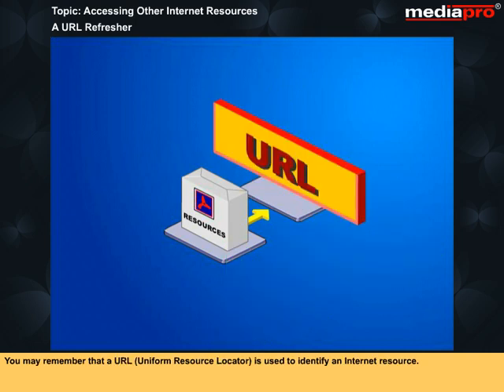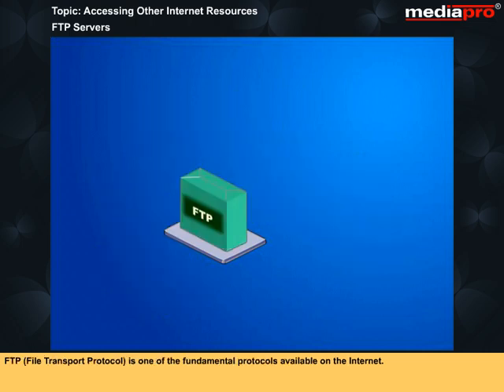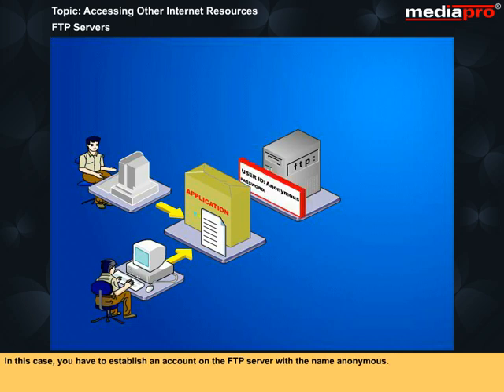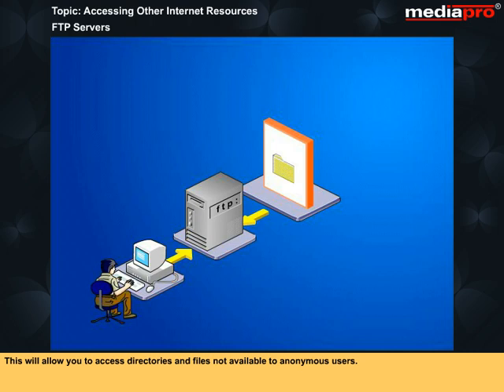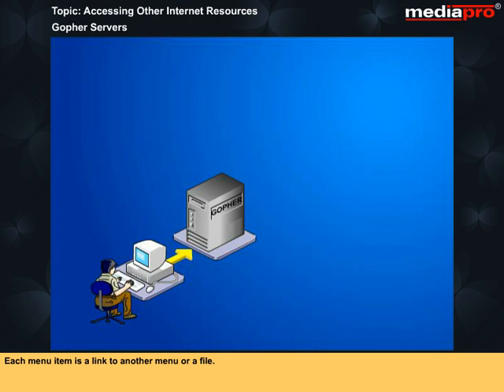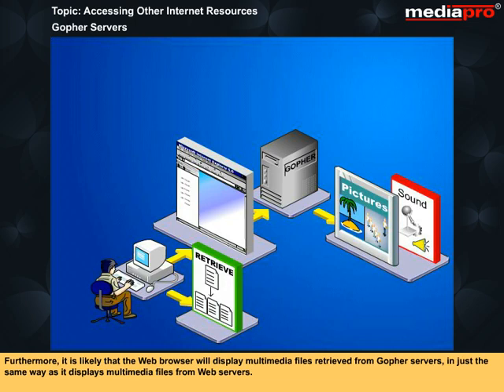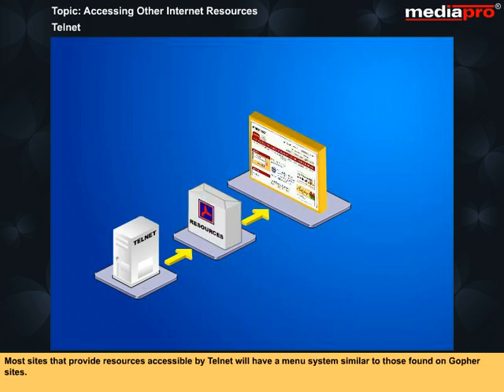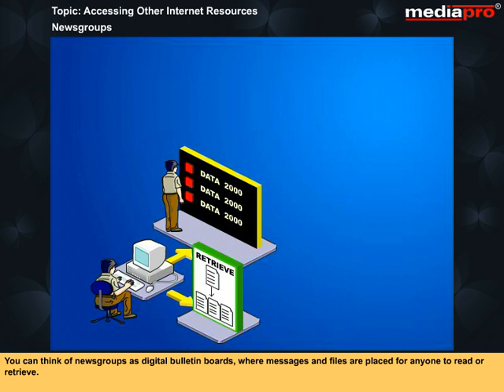Chapter 05 - Accessing Other Internet Resources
This course starts with providing an overview of the internet including a brief history and structure of the internet. It then moves on to discuss various social aspects and security concerns around the internet. It provides a brief over of the world wide web, browsers, internet resources and how to access these resources. You will learn the differences between indexes of internet resources and search engines.  You will be exposed to search strings and learn to perform multiple keyword searching.  You will also learn about other online reference tools, such as atlas, phone book and desk reference. You will also learn to use E-mail and be able to perform such tasks as sending, forwarding, receiving replying to and deleting E-mail messages, attach documents, create E-mail signatures and send mail to gateway addresses. You will learn to use the various mailing lists and newsgroups available on the internet.  You will also be exposed to an overview of Helper applications and Plug-ins that are necessary to view the graphics, pictures, movies, animations, and sound clips that are incorporated into Web pages. You will also learn about some of the security risks involved in using the internet and the measures that can be taken to minimize these risks.  You will also learn about Push technology, which can be used to push content on to your desktop and also see how it can transform the internet.  Finally, you will also look at several ways to establish a collaborative environment on the internet and learn about some of the tools that are available, such as conferencing, chat, whiteboards and video conferencing.